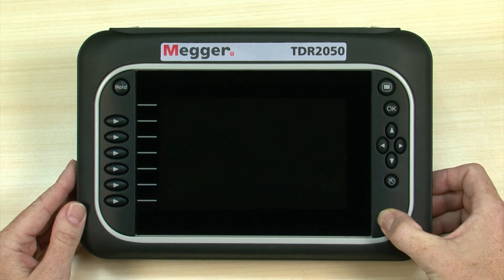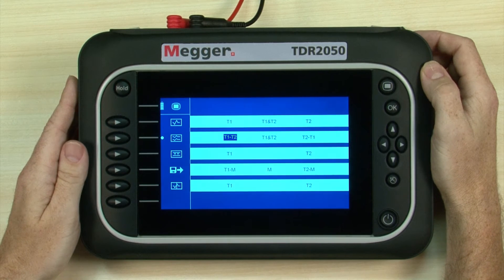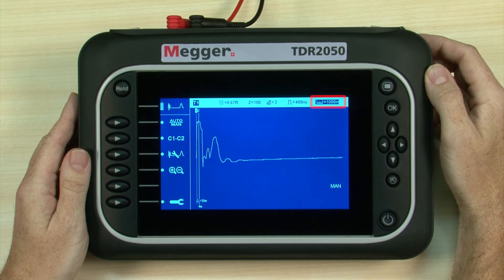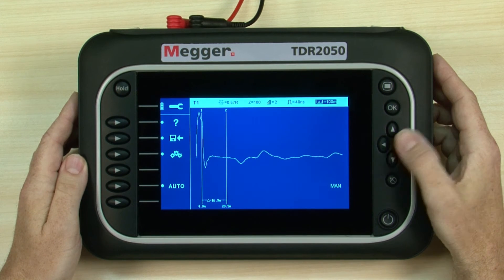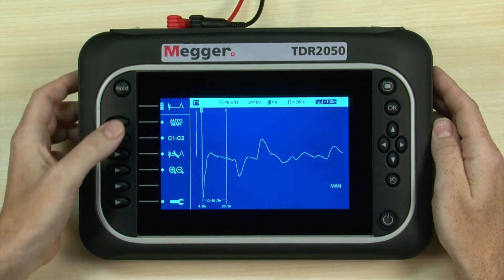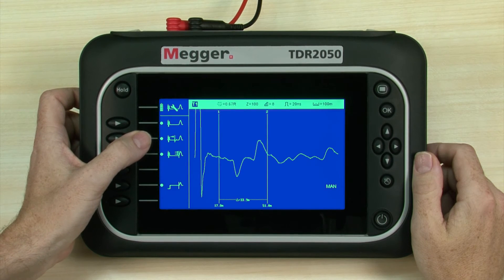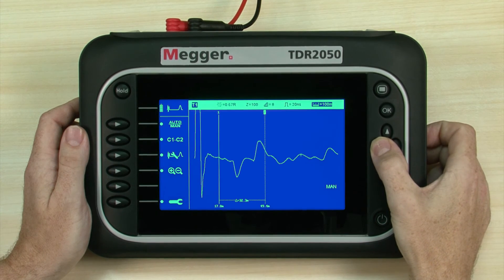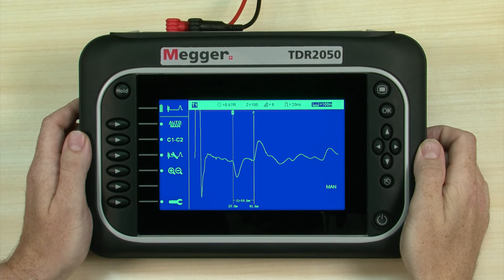TDR2050 introduction, function and operation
The TDR2050 from Megger is a feature rich test instrument and as such may require a little familiarisation to get the most from your testing. This video, the first in a series of support videos for TDR, uses cable tap detection to explain the basic operation and use of the TDR2050. We hope this will be of some use to you. Please watch out for further videos in this series.